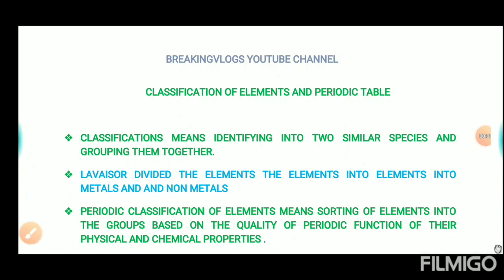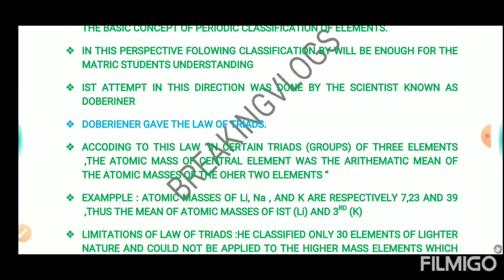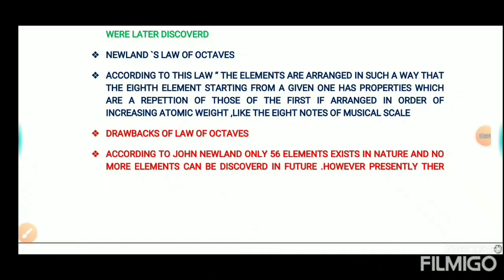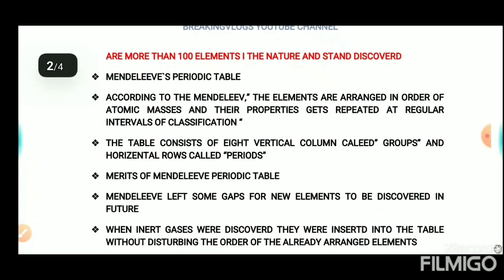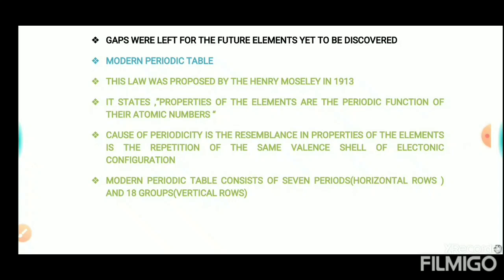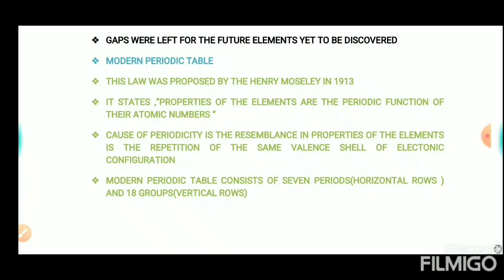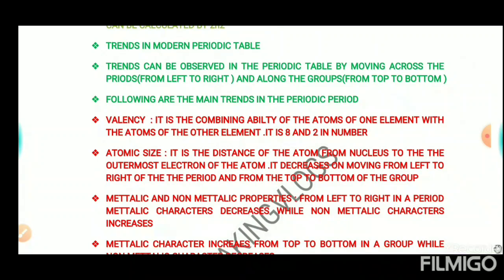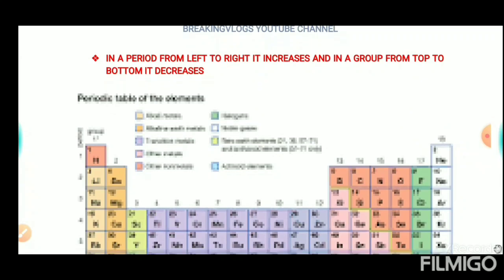SCIENCE 10TH CLASS PERIODIC CLASSIFICATION OF ELEMENTS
Useful for:
Jkpsc
Upsc
General science
10th and 11th students
Correction at 2.32 duration of video..law of triads  instead of law of octaves..